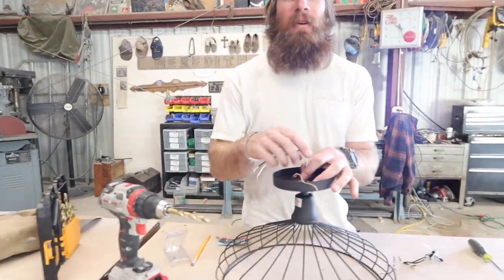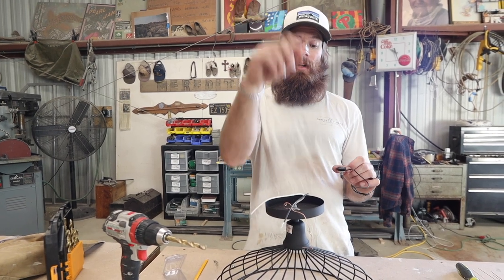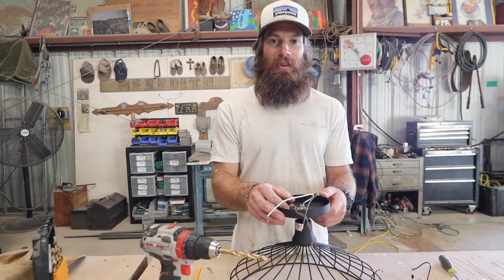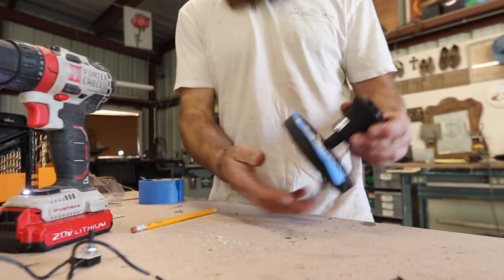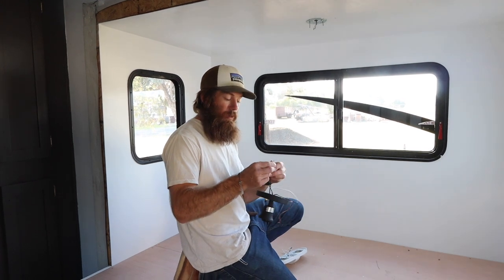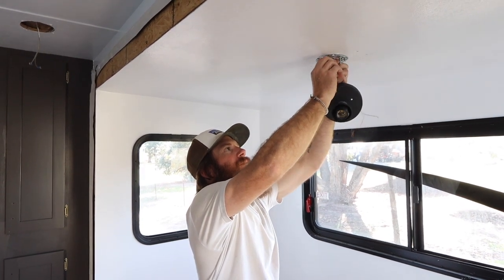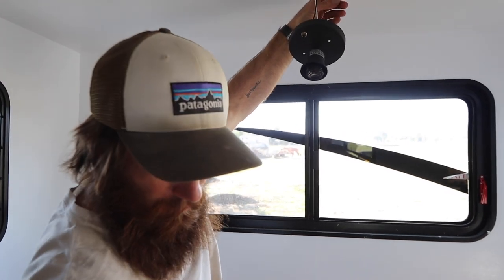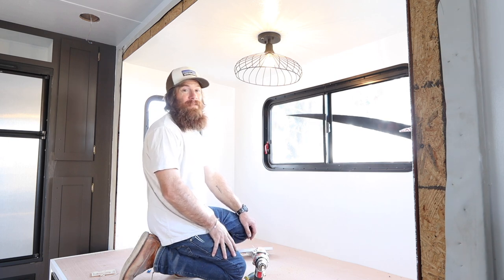Adding new light fixtures to your RV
Amazon Storefront

We are a family of 6 who traveled the entire US for a year in a travel trailer. After settling down back in Southern California, we are now flipping travel trailers for other families. Looking to renovate your RV?

Some of our comments are disabled and we are not sure why. We heard it was because there were kids in the videos and YouTube is keepin' us safe from trolls. If that’s the case, we don’t mind.

FOLLOW OUR DAILY POSTS ON INSTAGRAM @OURLIVELYTRIBE

(This trailer has since been sold to another traveling family)

LEAVE US COMMENTS (if you can) AND LIKES! WE LOVE TO HEAR YOUR QUESTIONS